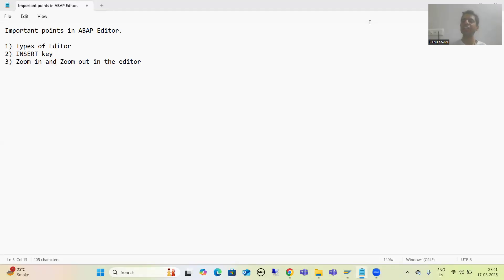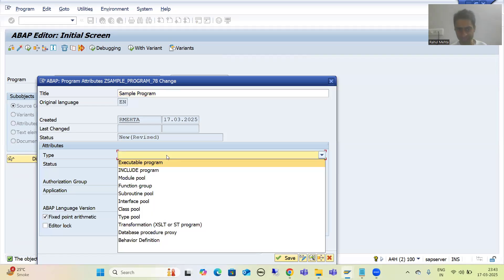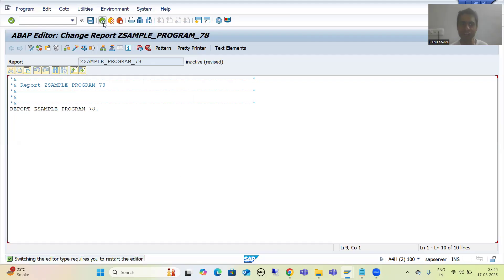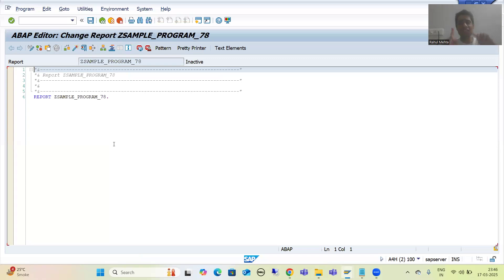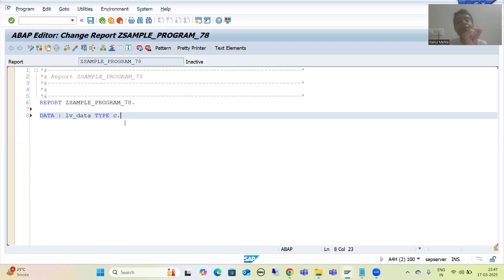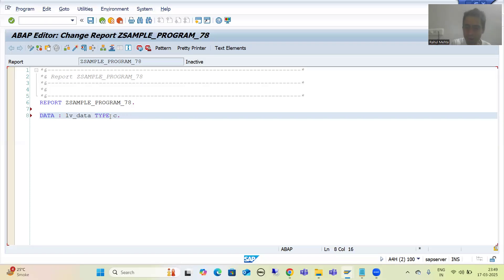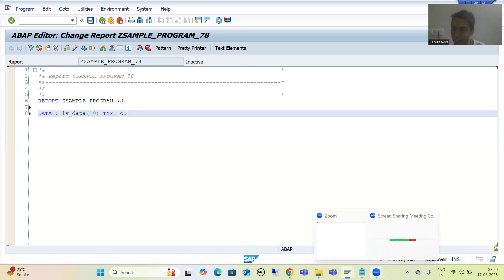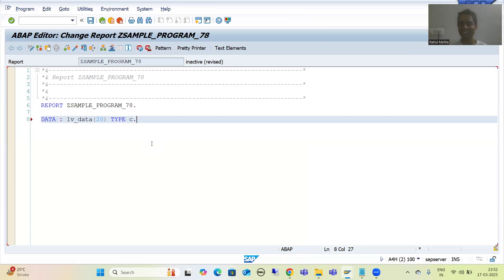4 - ABAP Programming - ABAP Editor - Important Points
Various Points Covered in the Video.
1) Types of ABAP Editor - Source Code-Based Editor , Text-Based Editor.
2) Significance of INSERT Keyboard Button.
3) Zoom-in , Zoom-out in the ABAP Editor.